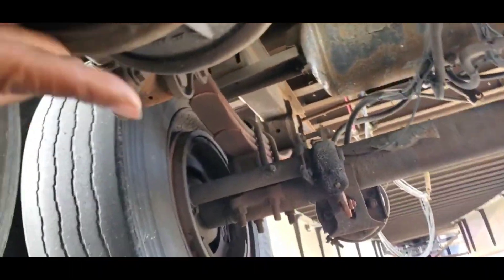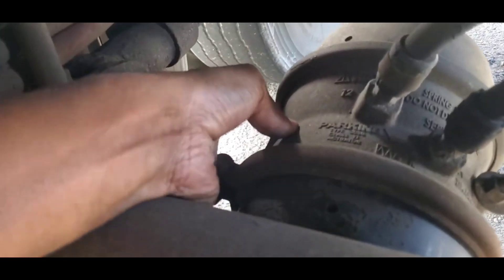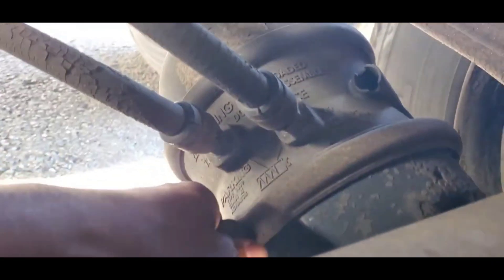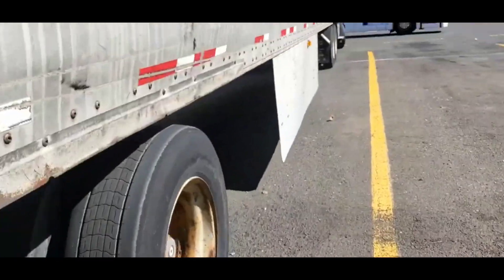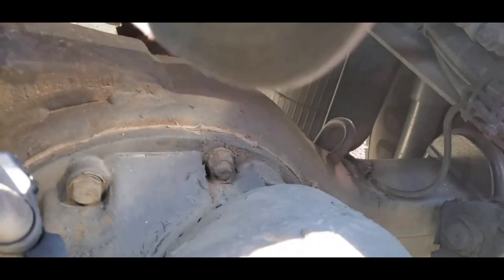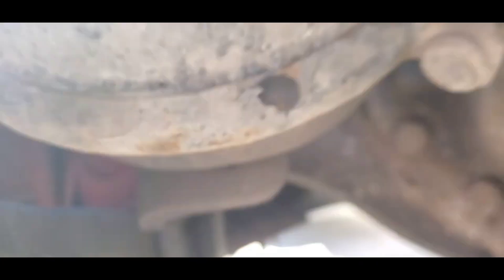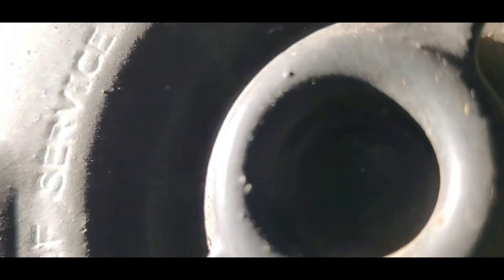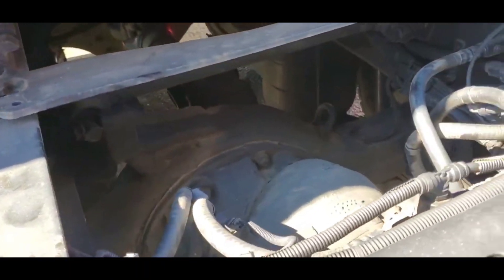The Right Way To Do A Air Leak Test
The Right Way To Do A Air Leak Test on a semi truck